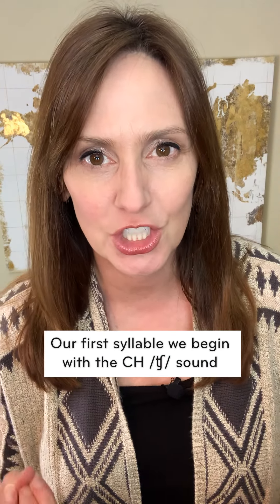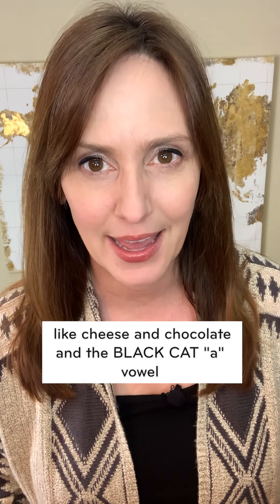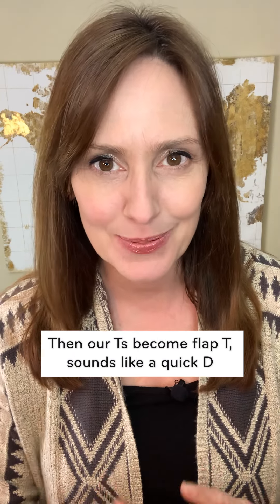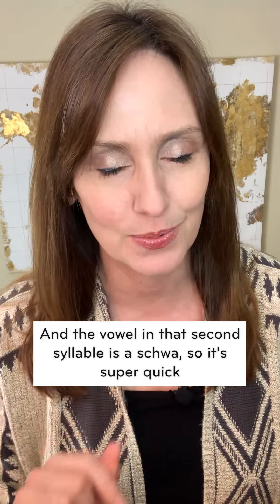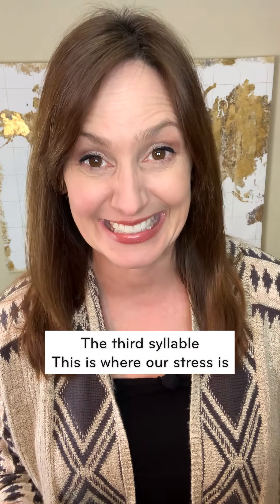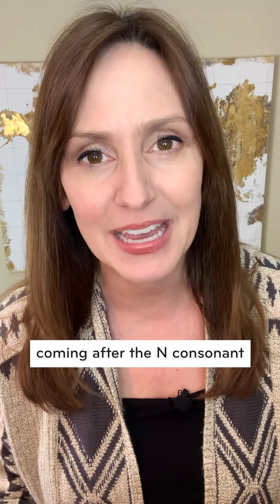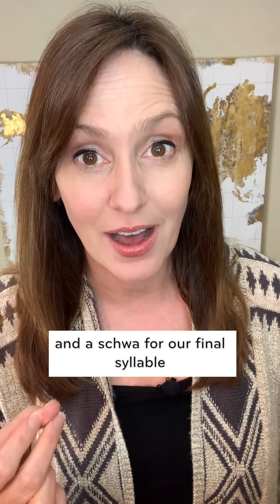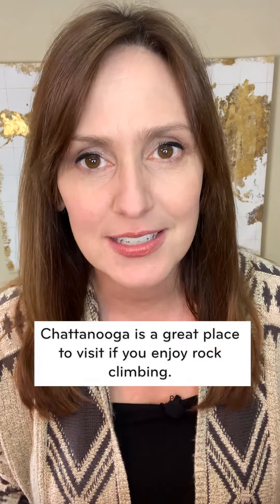How to Pronounce Chattanooga | Clear English Corner with Keenyn Rhodes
Ever wondered how to pronounce Chattanooga? Here's how to pronounce the city Chattanooga in Tennessee.